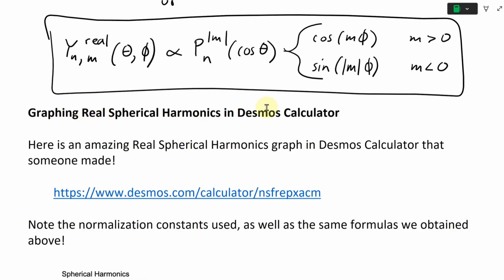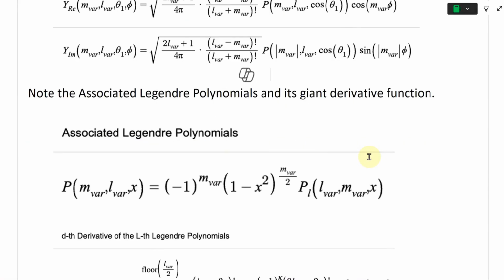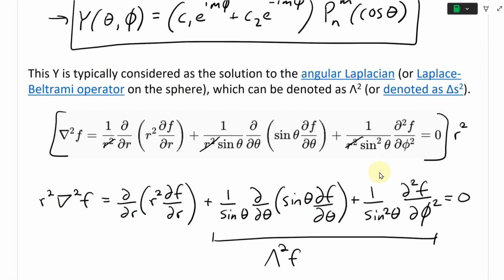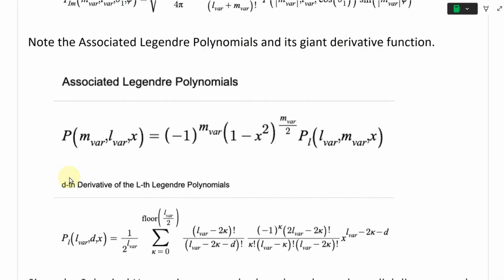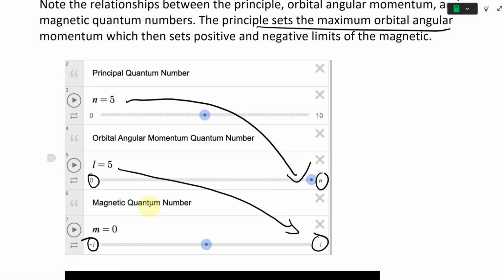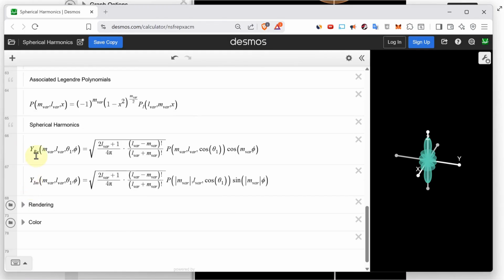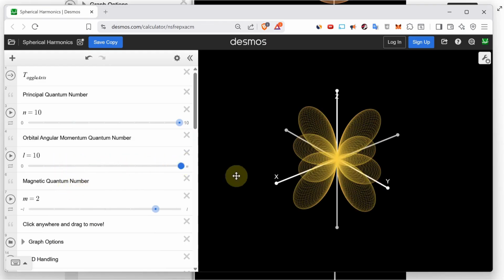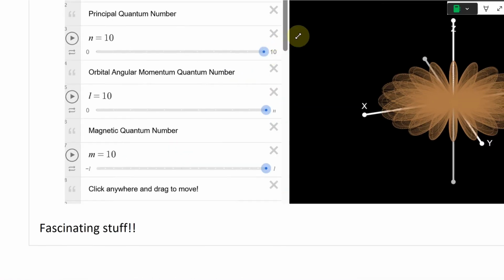Graphing Real Spherical Harmonics in Desmos Calculator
In this video, I graph out the real spherical harmonics using the amazing Desmos graphing calculator via a project someone made. I do a quick breakdown of the formulas they used, noting the added normalization constants, and how it matches up with our derived formulas from solving Laplace's equation in spherical coordinates. I also show what effects tinkering with the principal, orbital angular momentum, and magnetic quantum numbers has on the resulting 3D figures!

Timestamps:

- Real Spherical Harmonics in Desmos graphing calculator: – 0:00
- Radial distance is stretched proportionally to the magnitude of its value on the sphere – 3:53
- Principle magnetic number sets the maximum orbital angular momentum, which then sets the +/- limits of the magnetic quantum number – 5:30
- Graphs of real spherical harmonics for various quantum numbers – 7:14
- Graphing in Desmos – 8:19